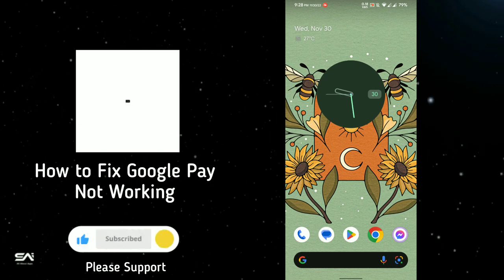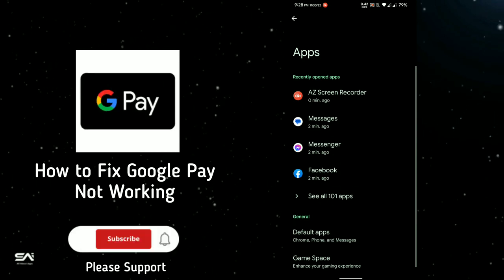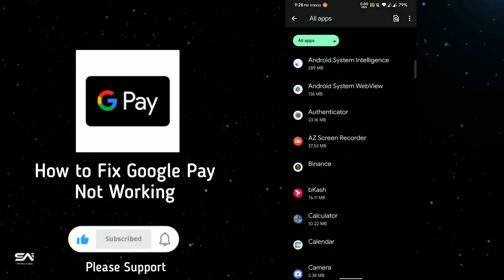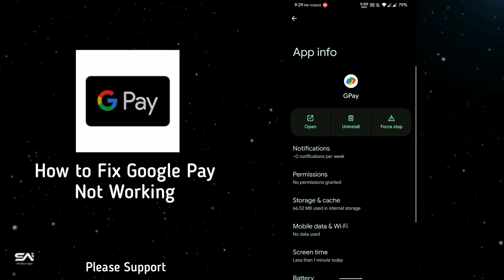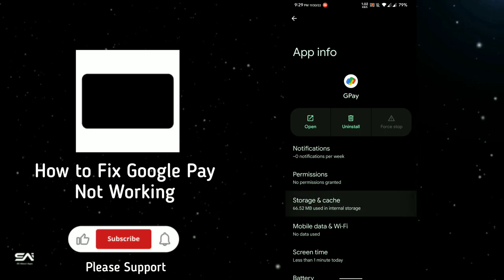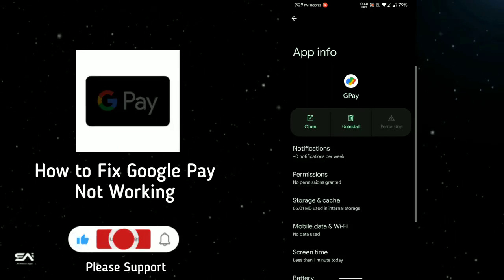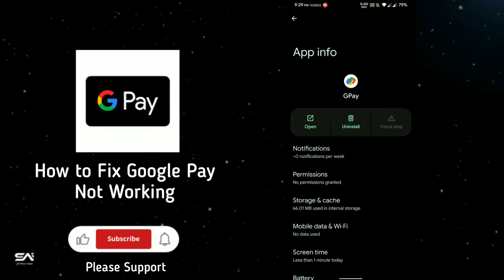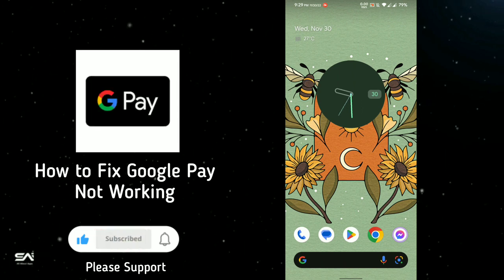How To FIX Google Pay Not Working! (2024)